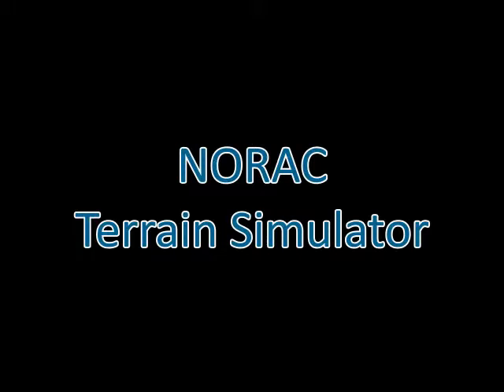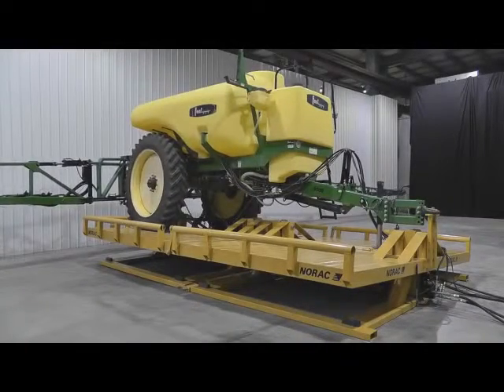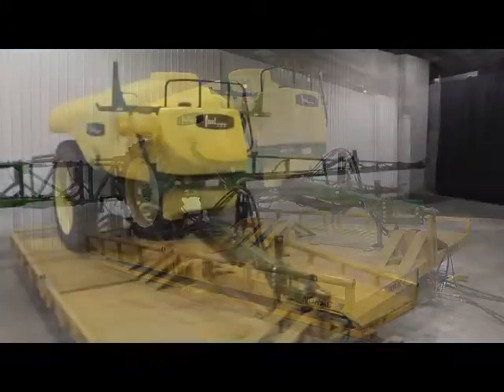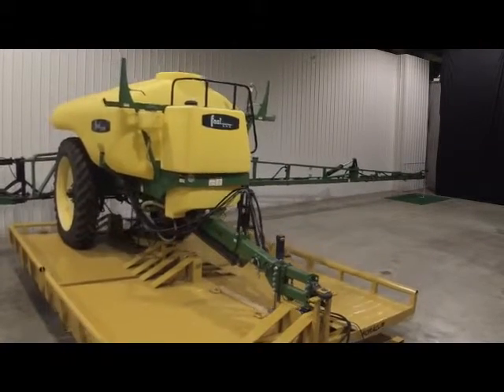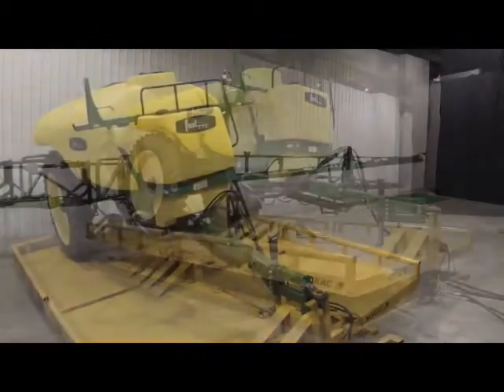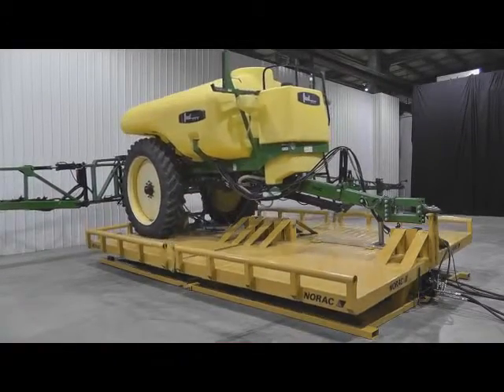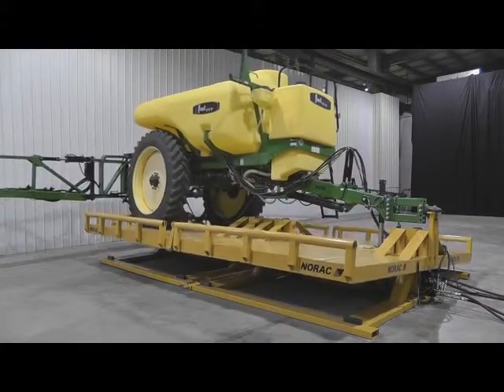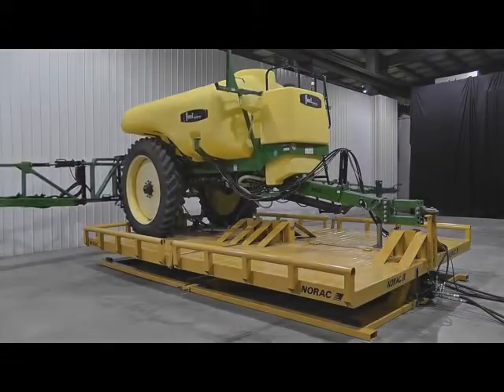Sistema de nivelación automática de botalón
En este vídeo se muestra un ensayo en estudio de sistema NORAC.